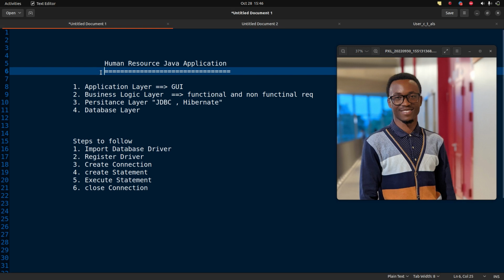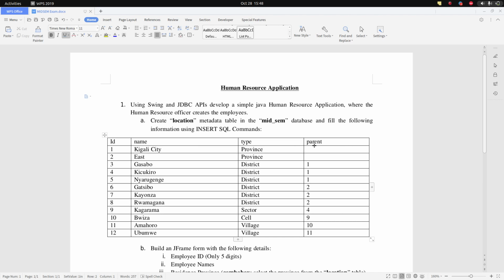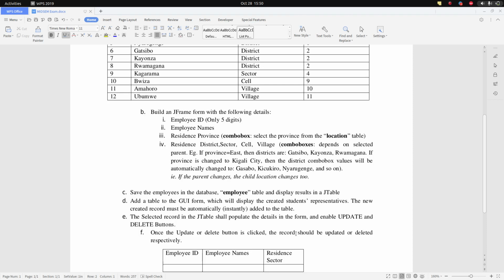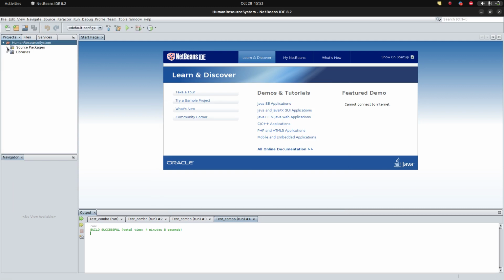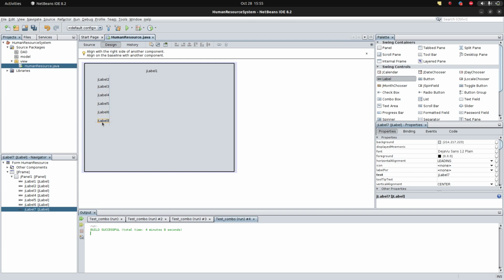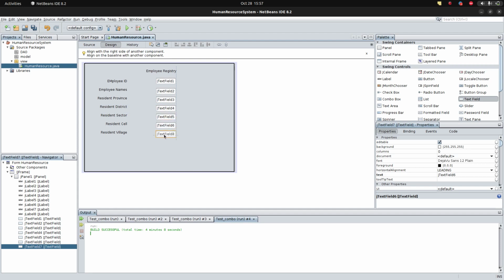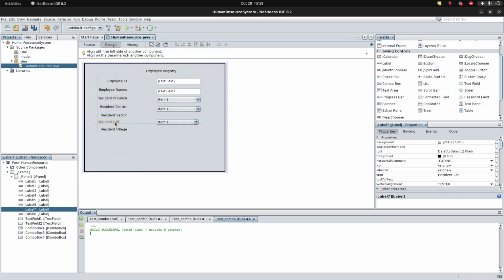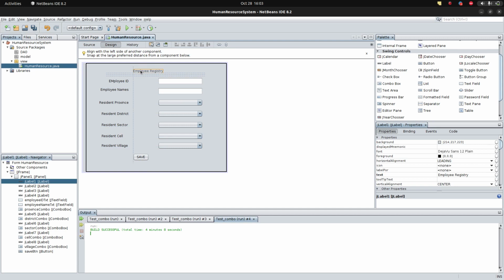Human Resource Application - Part 1 Design SwingGUIform